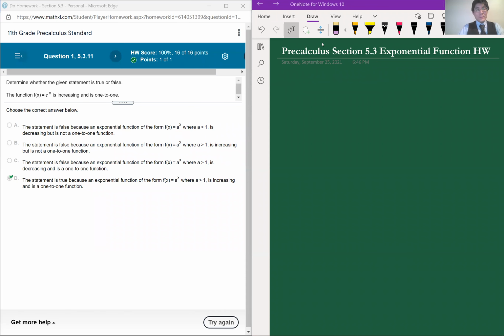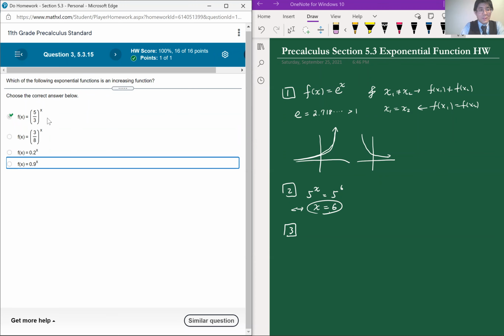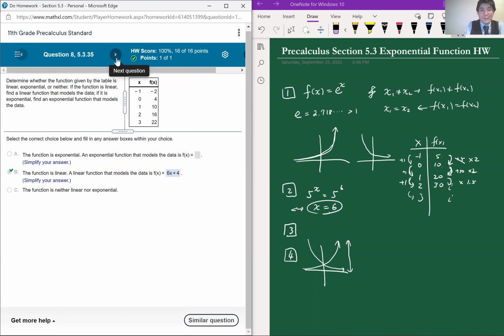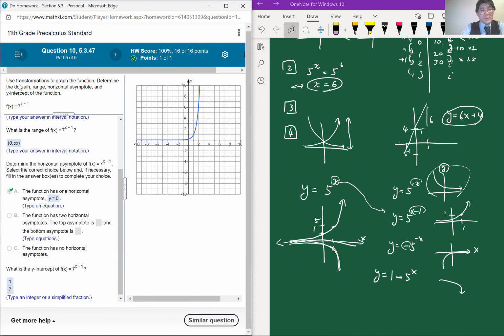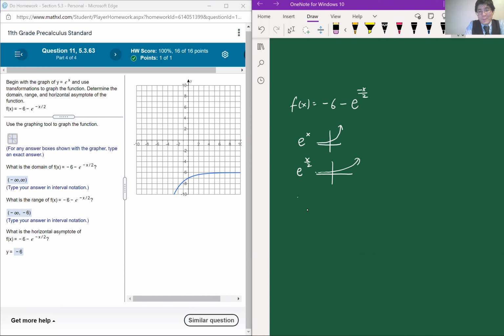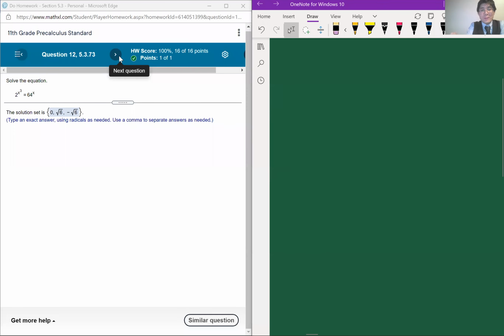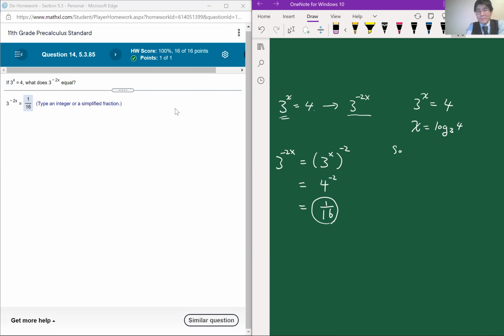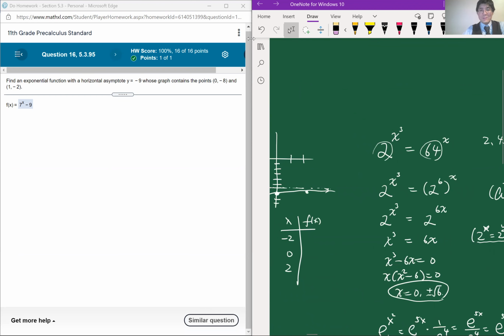Pearson Precalculus Sec 5.3 Exponential Function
Pearson Precalculus
Section 5.3 Exponential Function
Homework Explanation.